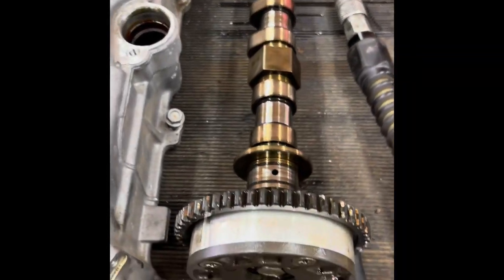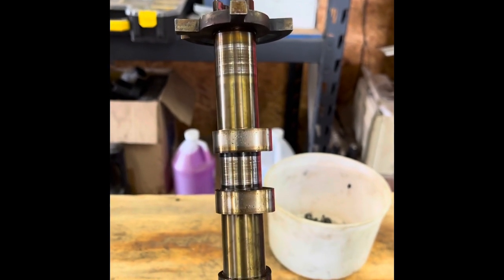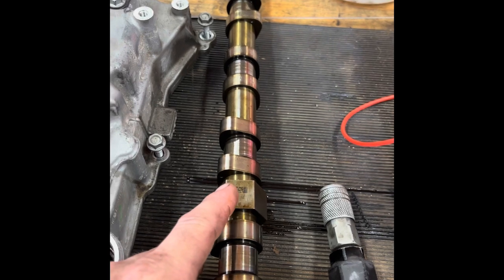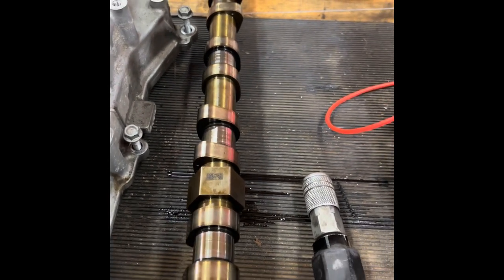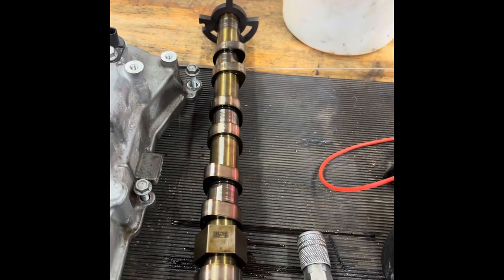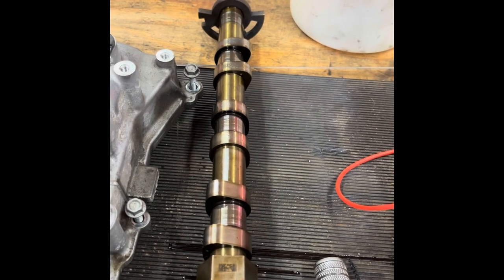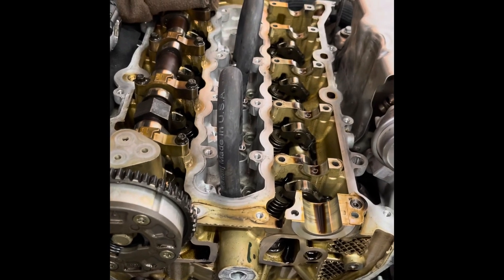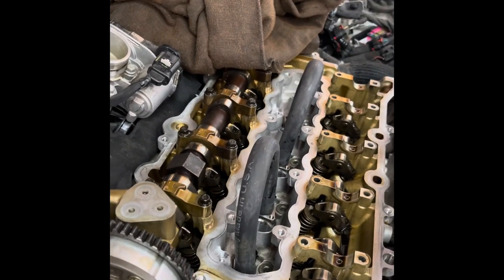GM 1.5 liter turbo P0014 and P0017 Exhaust camshaft timing.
GM 1.5 liter turbo P0014 and P0017 when the solenoids or the engine oil aren’t the problem. Camshaft replacement.